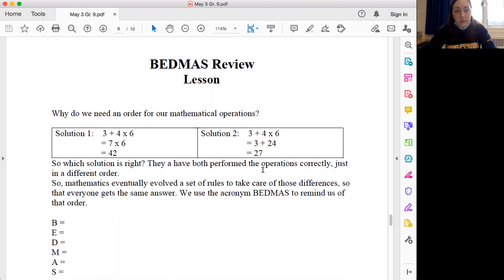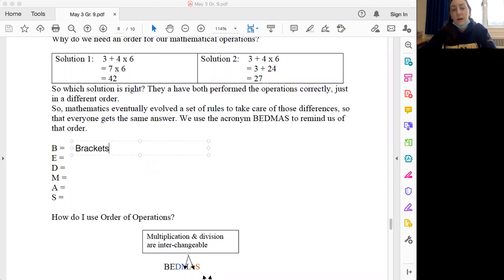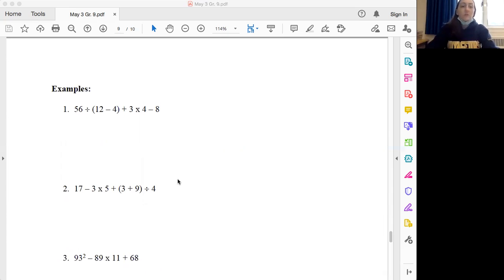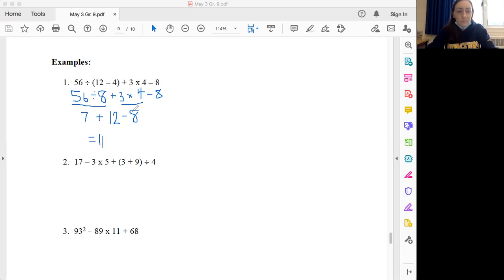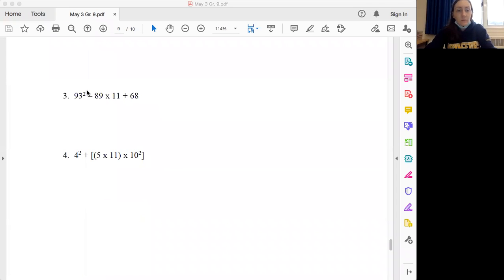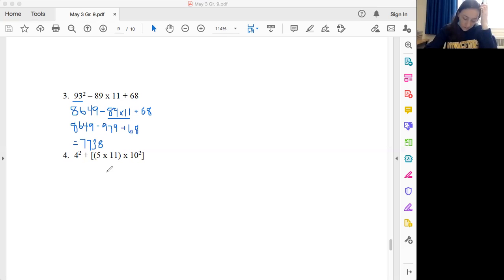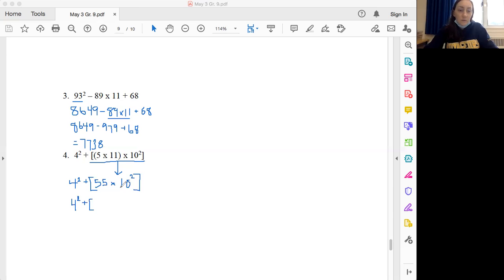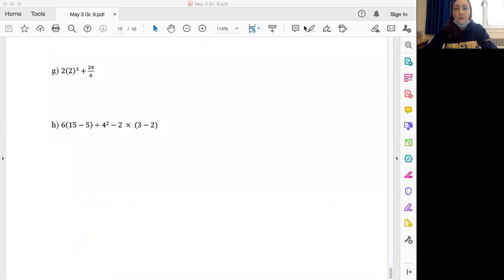Order of Operations